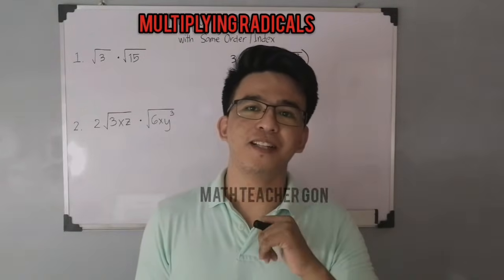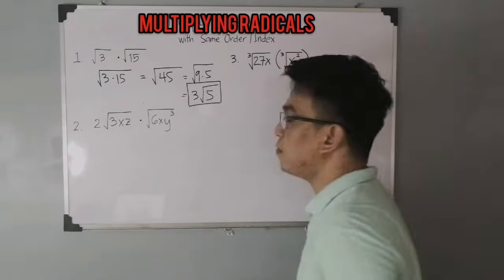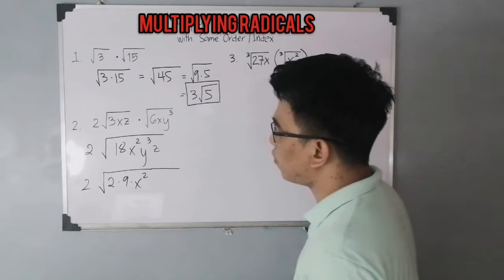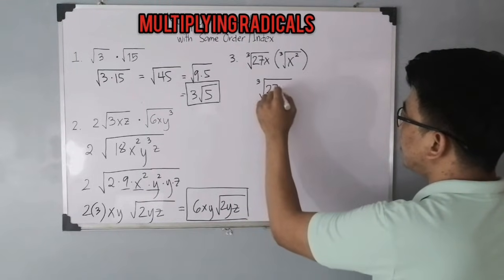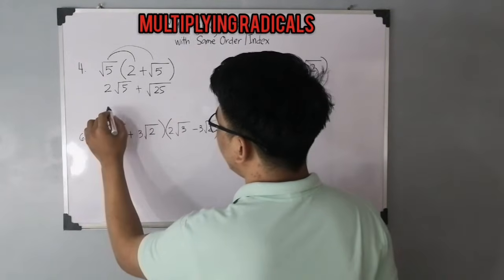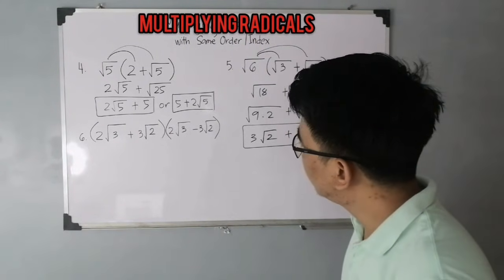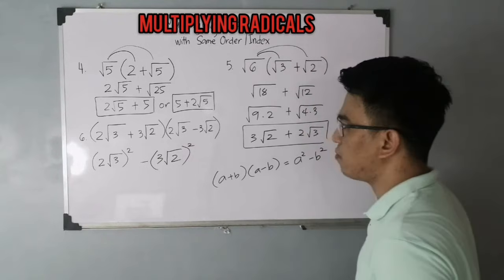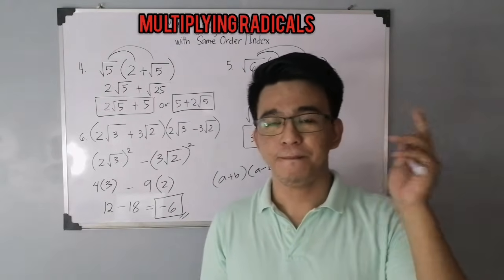MULTIPLYING RADICALS | GRADE 9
@MathTeacherGon  will demonstrate how to multiply radicals. In multiplying radicals also require your knowledge about simplifying radicals.